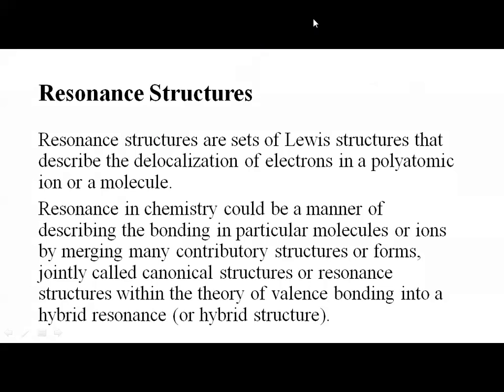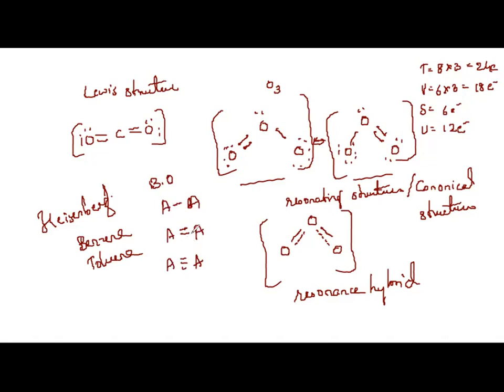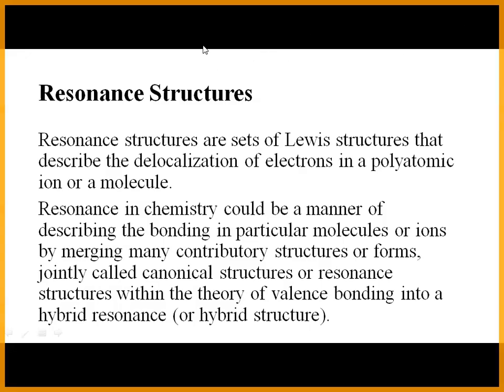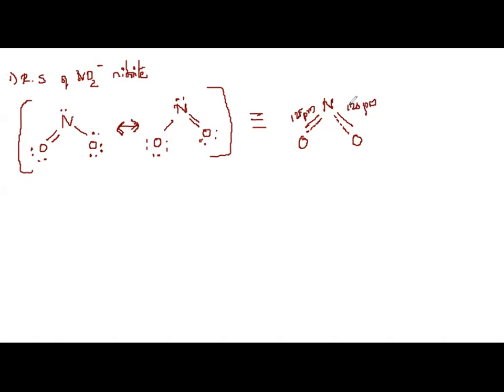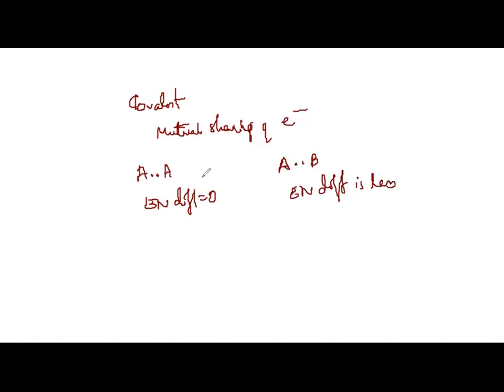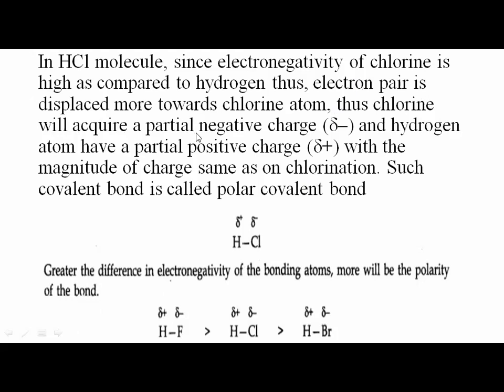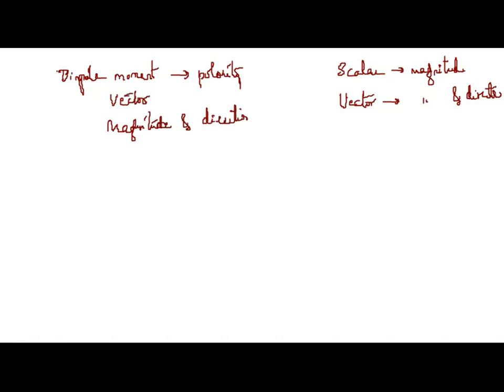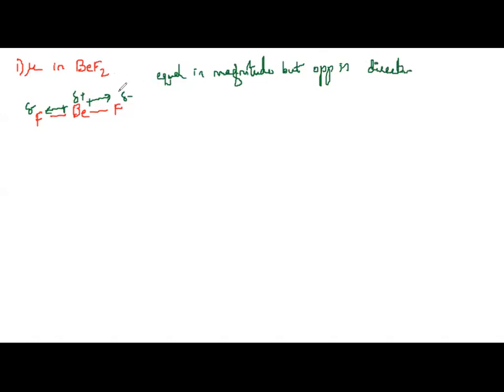CHEMICAL BONDING AND MOLECULAR STRUCTURE - CLASS 4.1